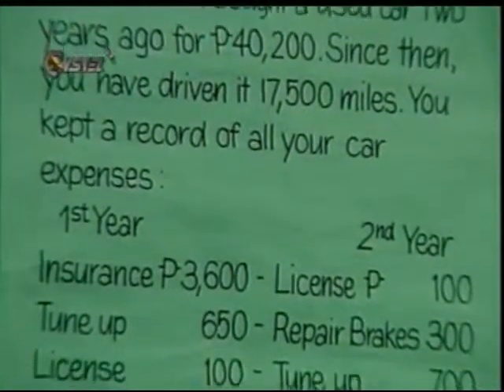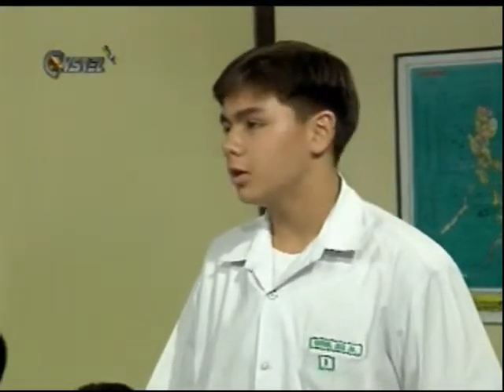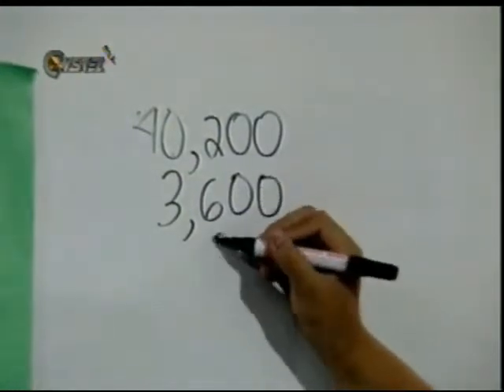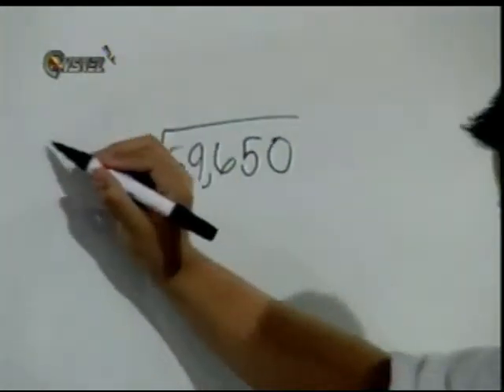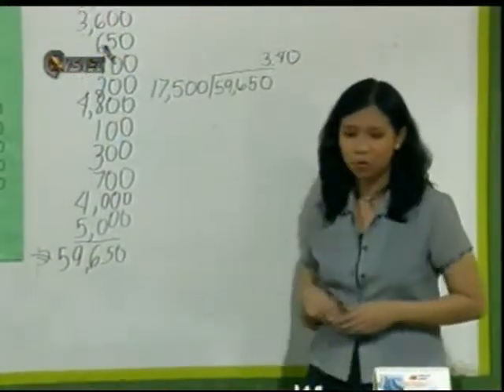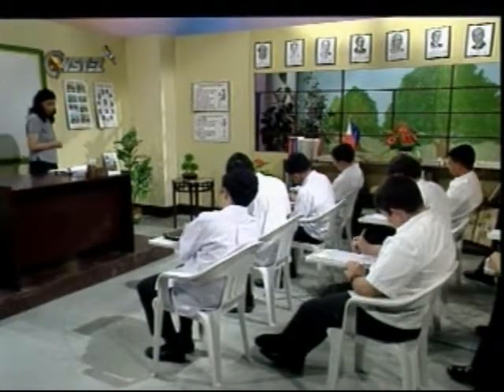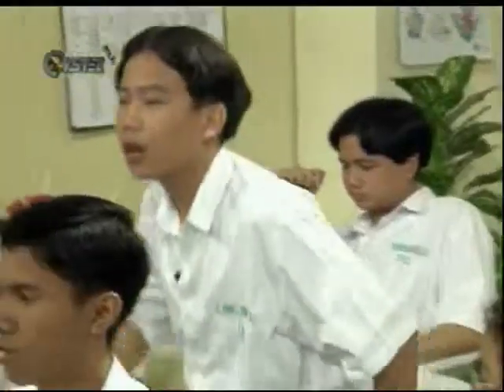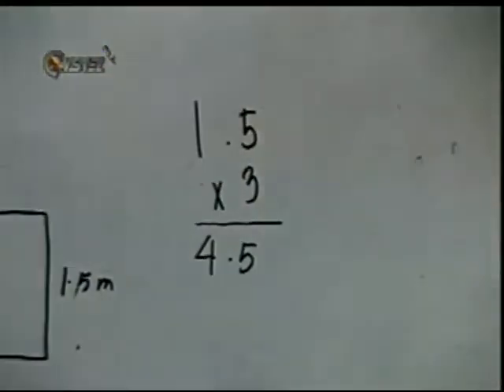reading in the content area 2